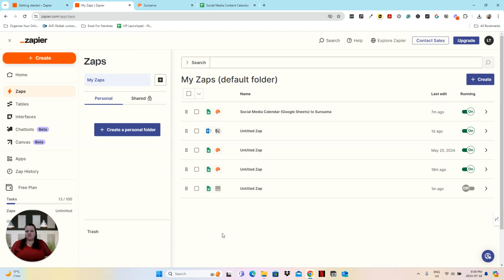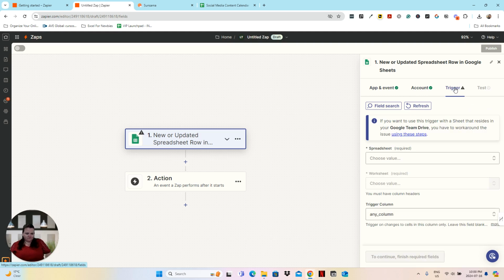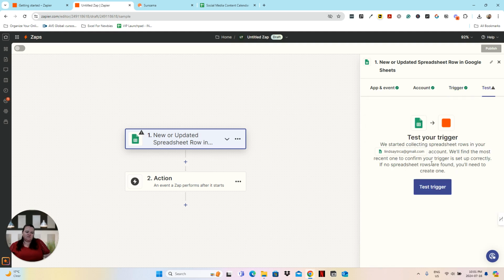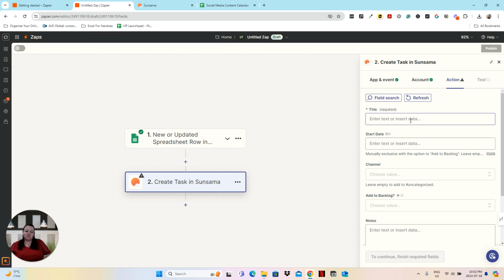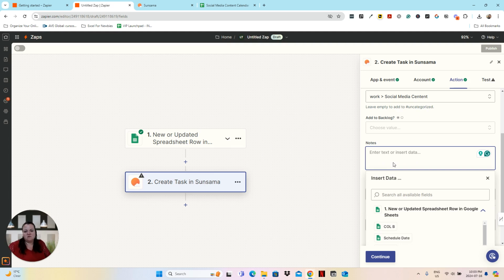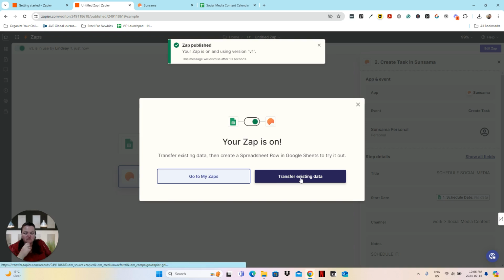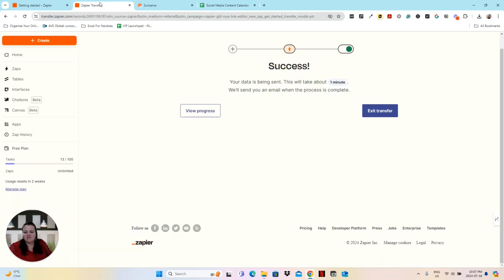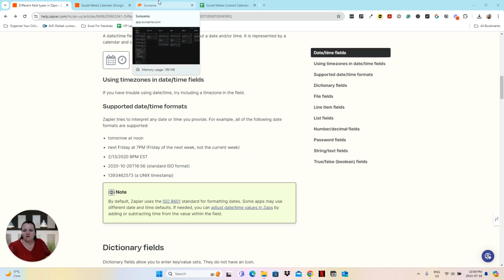Use Zapier and Google Sheets to schedule your Social Content in Sunsama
Use Zapier to integrate Google Sheets and Sunsama to easily schedule your Social Content